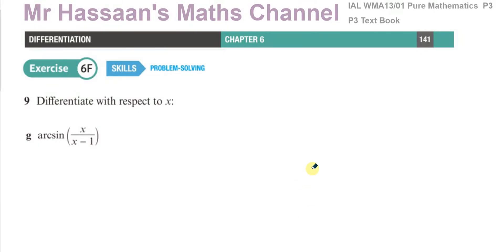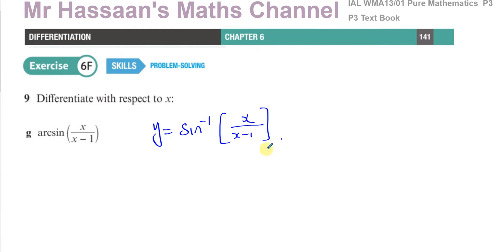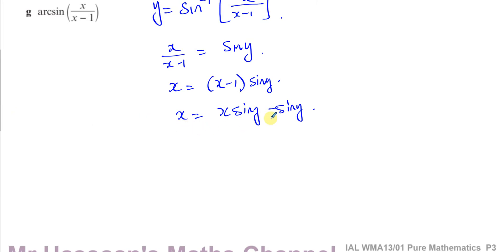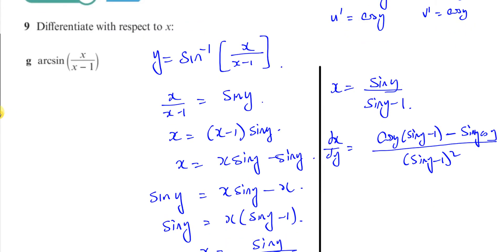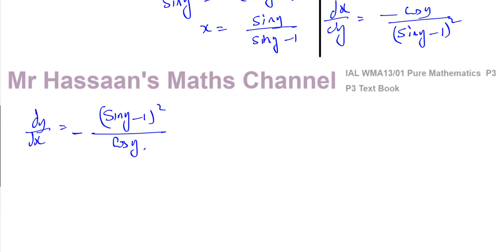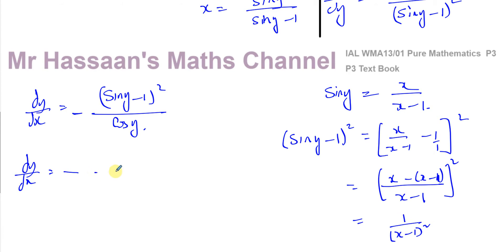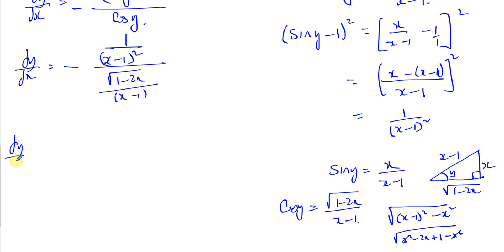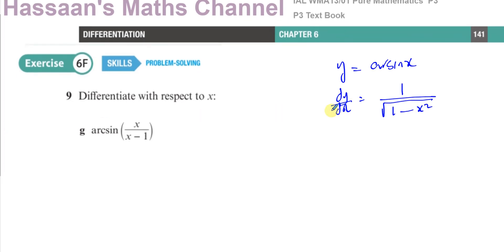A2 (IAL) P3-Text Book - Chapter 6 Ex 6F p141 Q9g Differentiation of Inverse Trig Functions